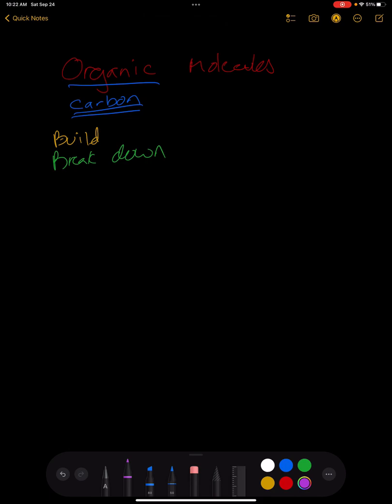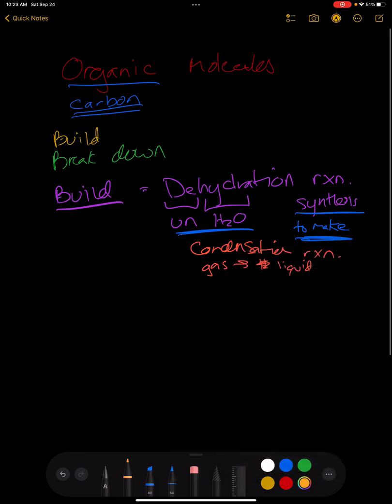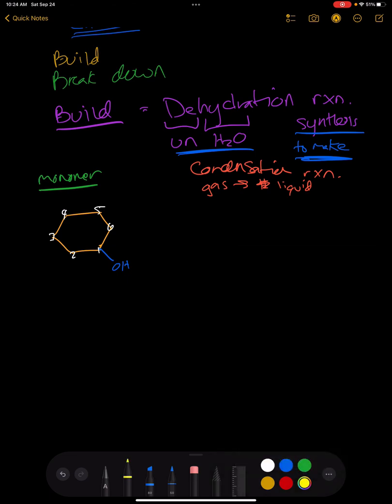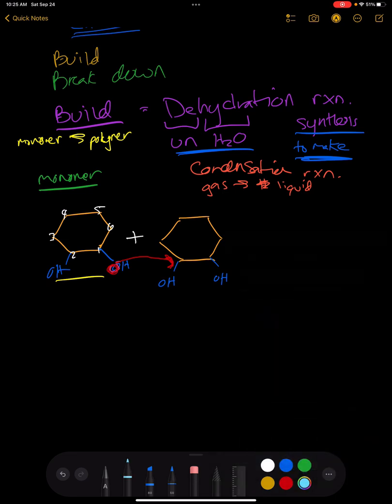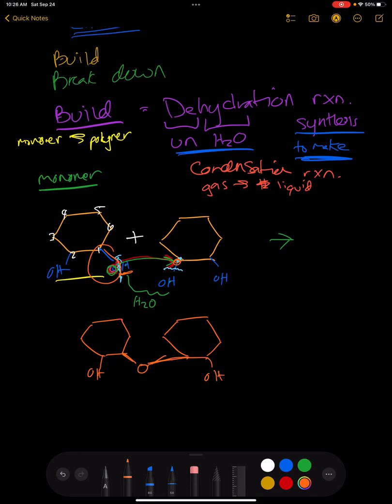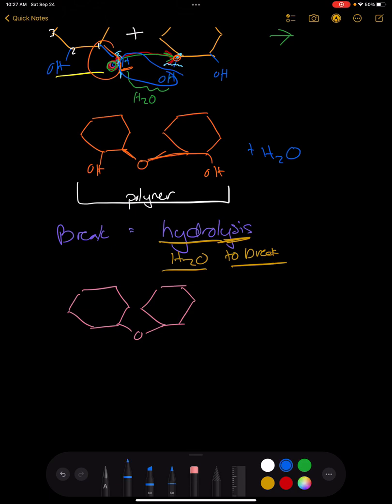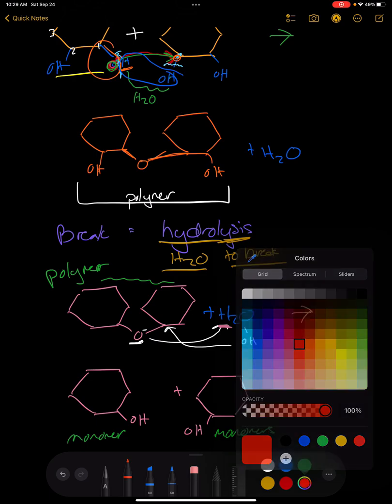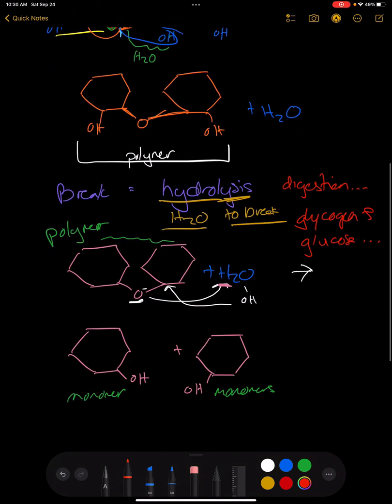Synthesis Reactions College Biology